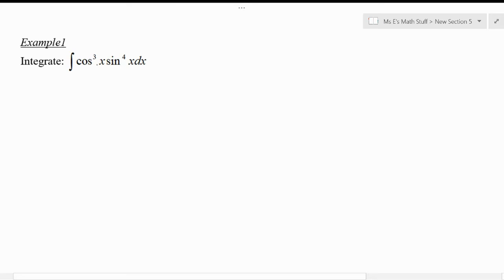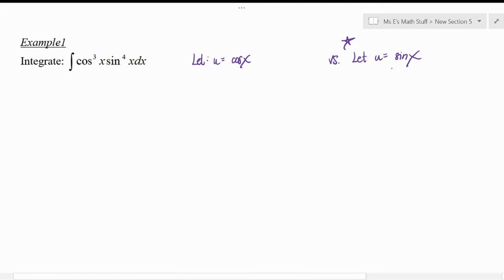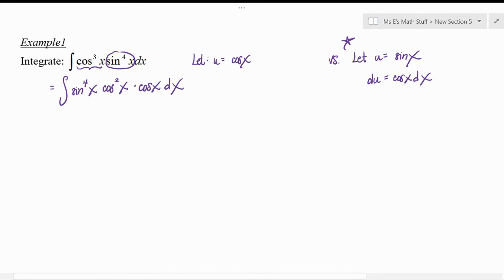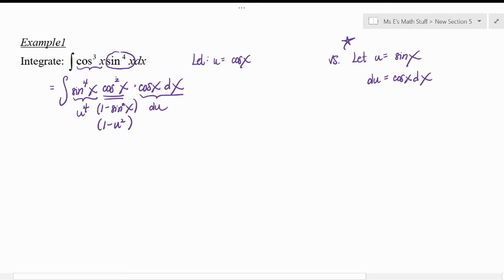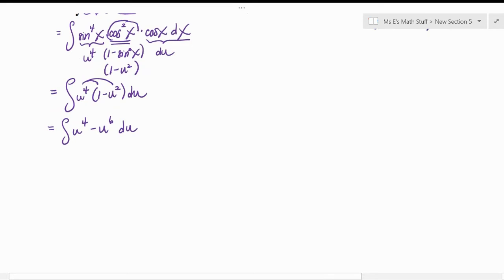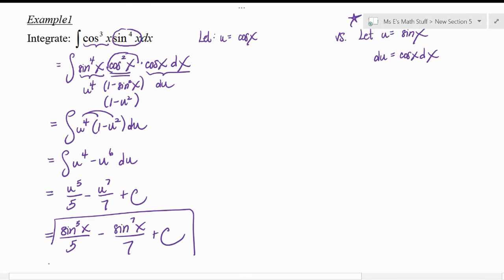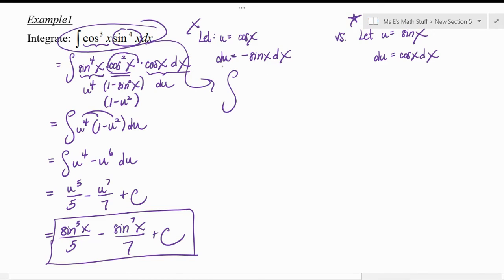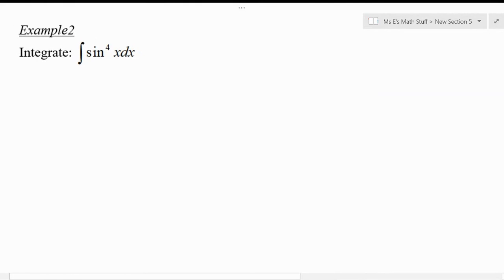BC 7.3 video 3 (7 min)